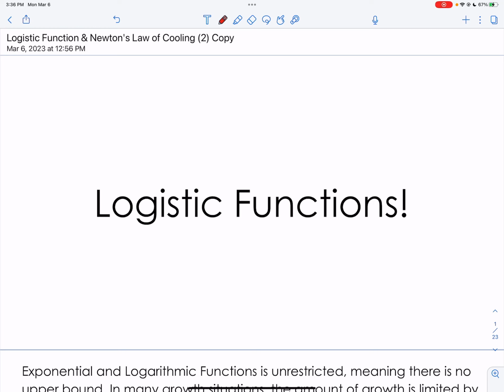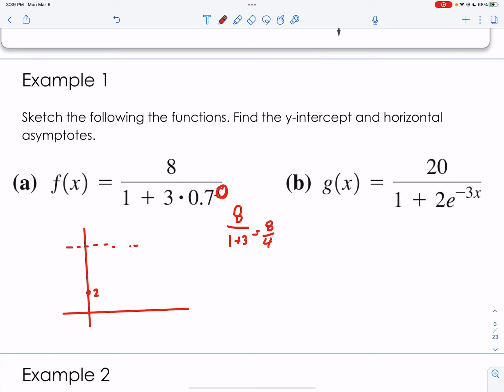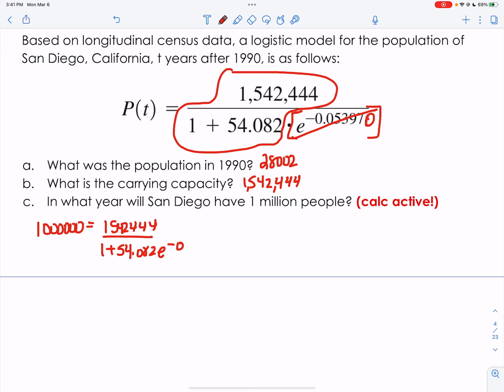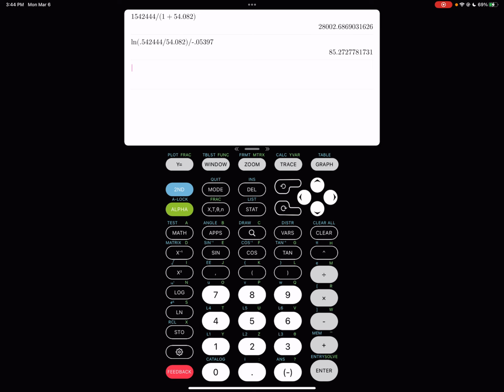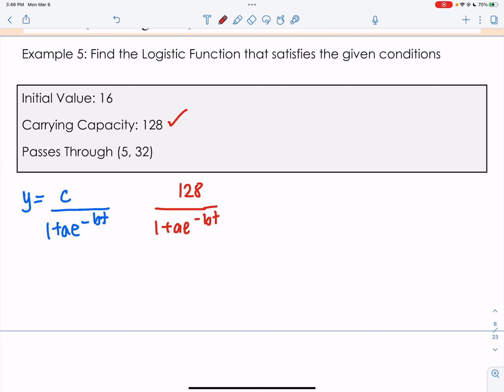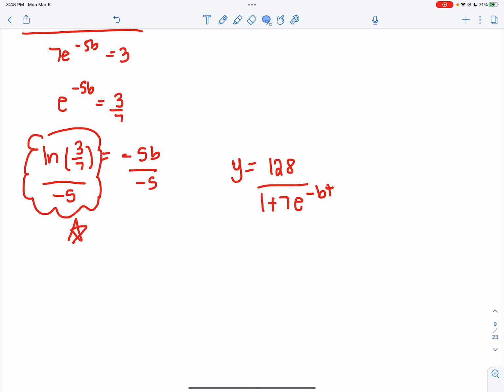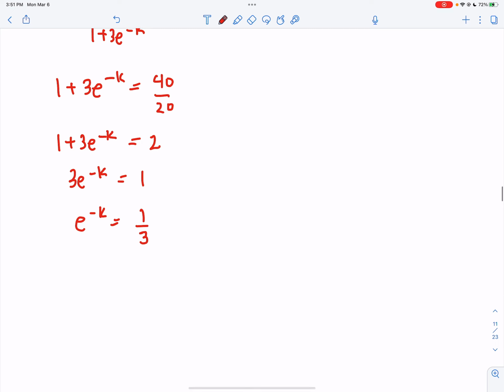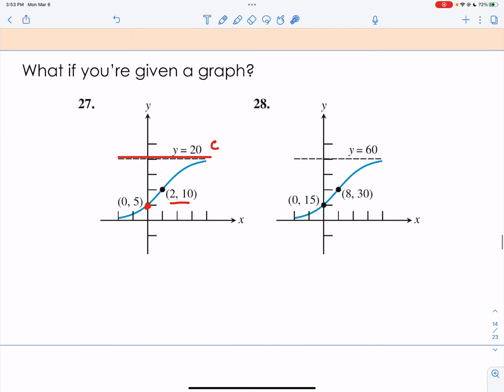Pre-Calc: Logistic Functions